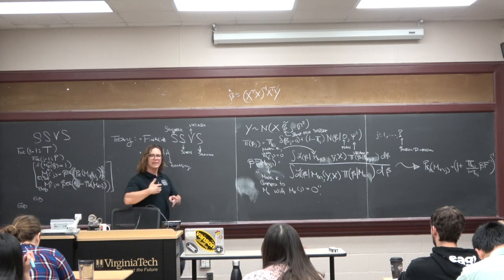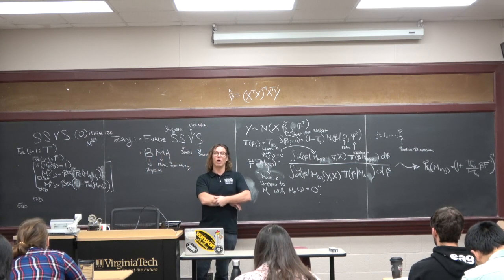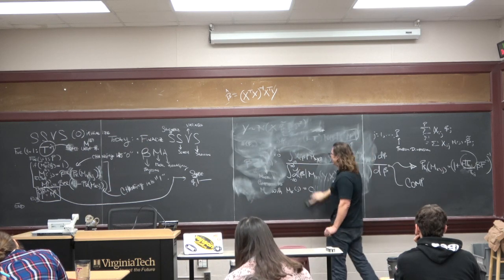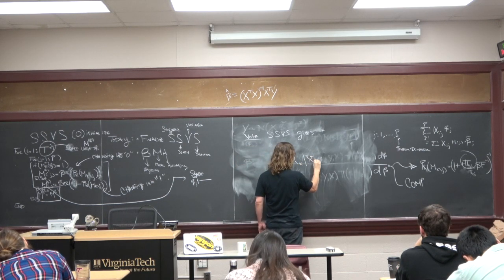Bayesian Statistics 12092019